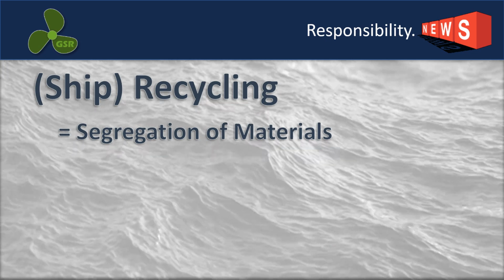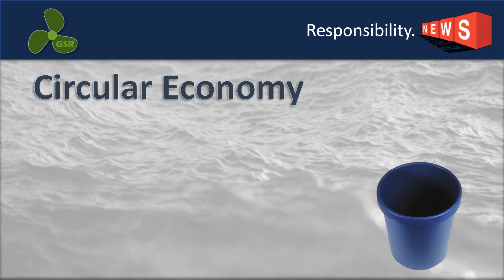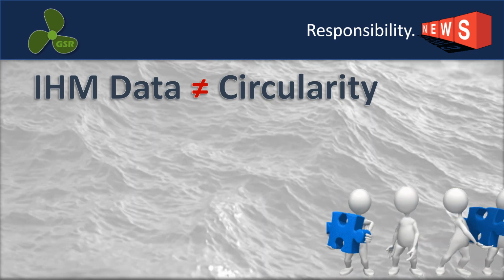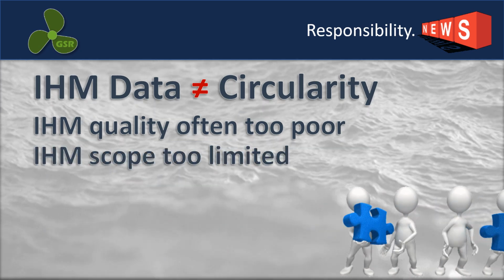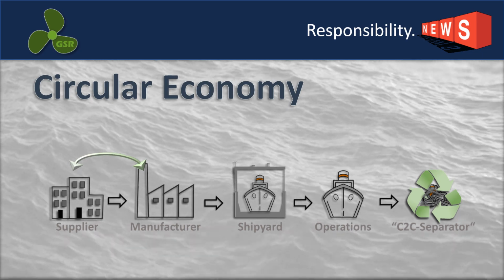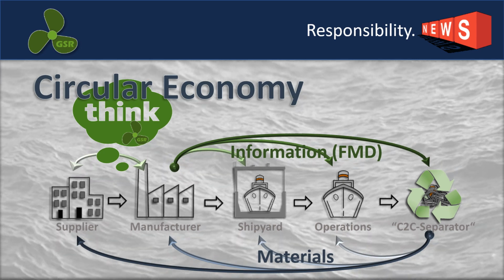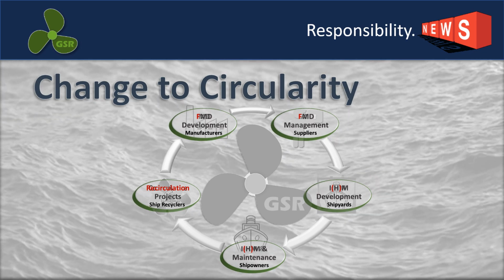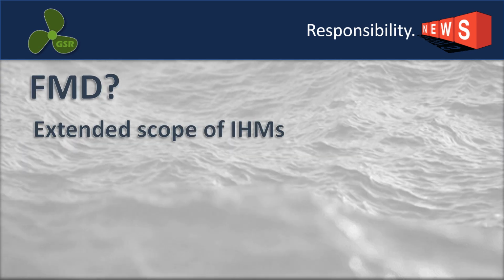Difference between Circularity and todays Practices with audio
Why are the claims that ship recycling is material circularity incorrect?
What is material circularity and what needs to be changed for achieving truly sustainable shipping?
Easy explanations and a way forward for the maritime industry are presented in this episode of Responsibility-News by GSR Services.